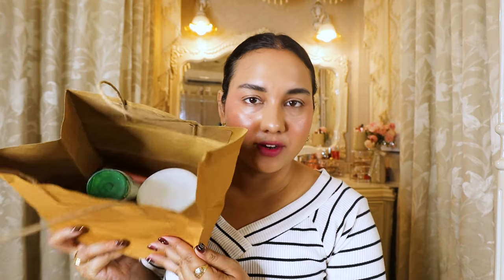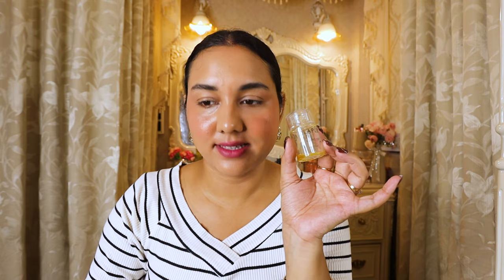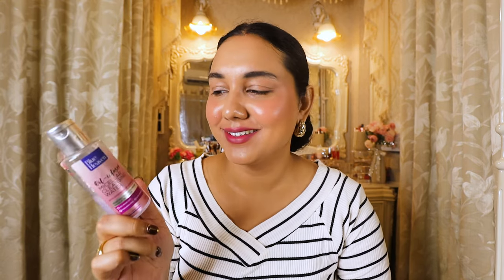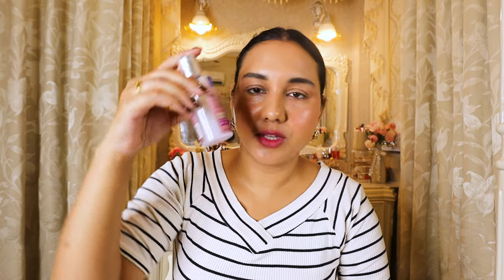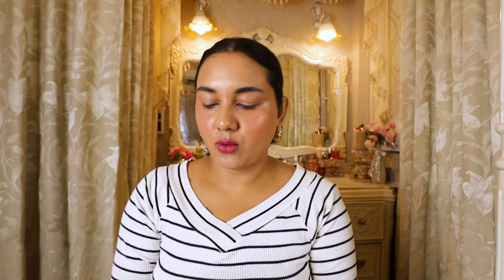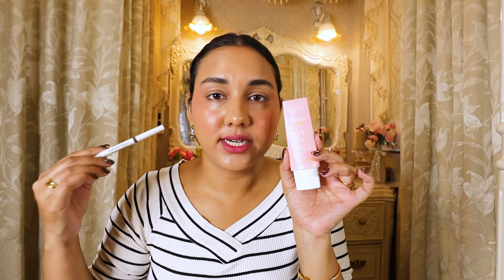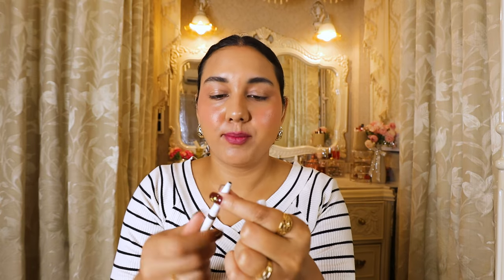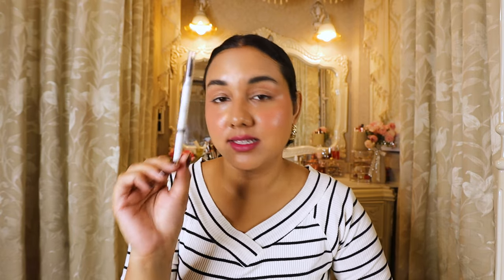Products i have used up | Beauty Empties | Will i repurchase??